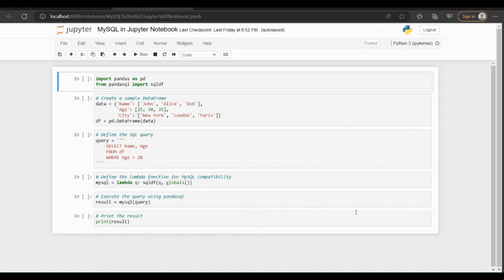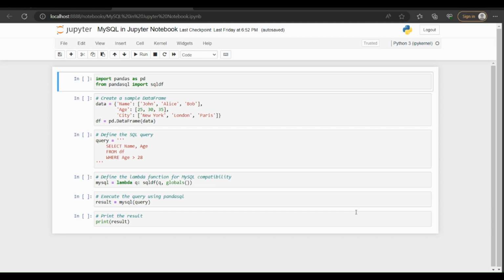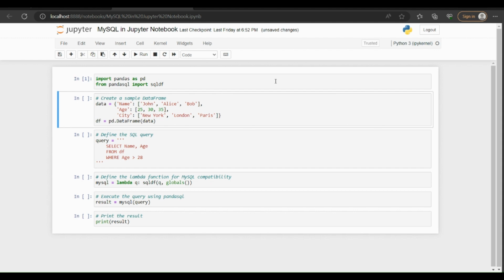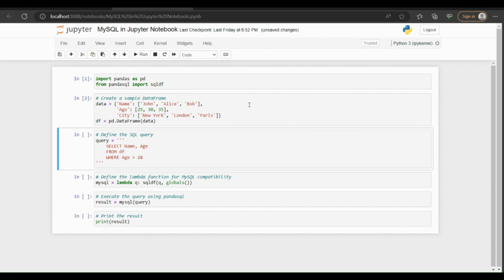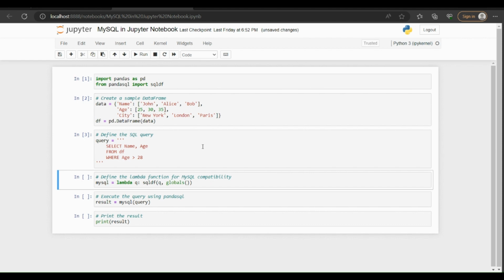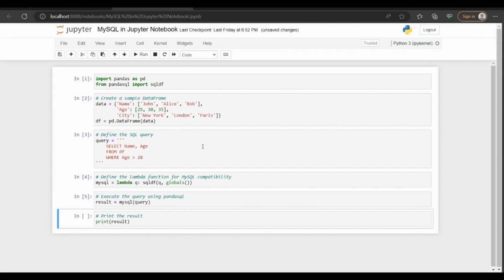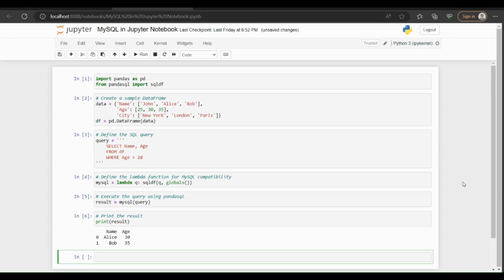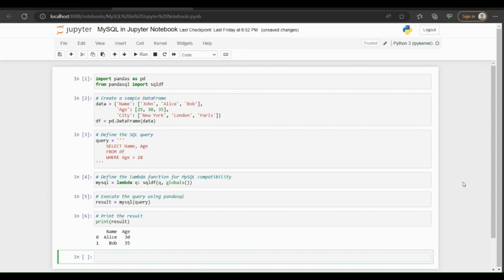Master SQL-like Queries in Python with pandasql | Harshita Aswani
Unlock the full potential of data analysis in Python with pandasql!

In this comprehensive tutorial, we dive into the world of pandasql, a powerful library that allows you to seamlessly integrate SQL-like queries into your Python data analysis workflow.

Join us as we explore the various features and functionalities of pandasql, demonstrating how it can simplify complex data manipulation tasks and accelerate your data analysis projects.

Whether you're a beginner or an experienced data analyst, this step-by-step tutorial will guide you through the process of using pandasql to perform efficient data analysis, enabling you to extract valuable insights from your datasets.

Watch the video and take your data analysis skills to the next level with pandasql!